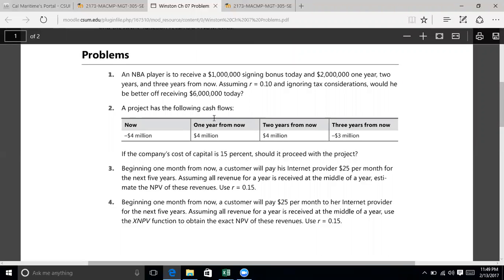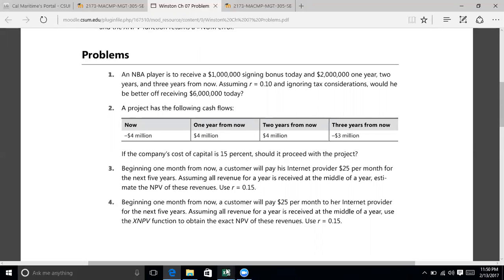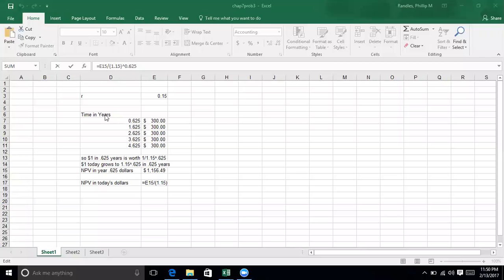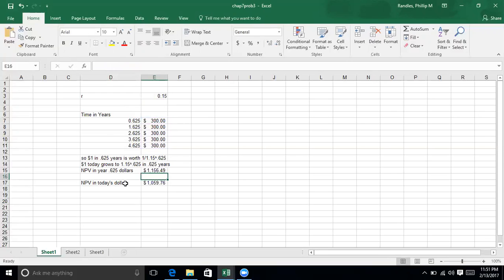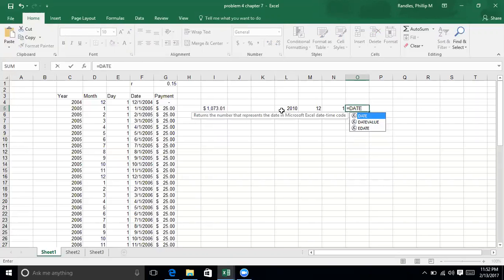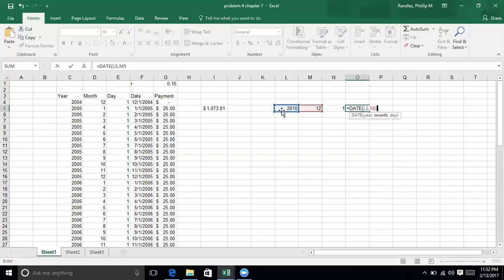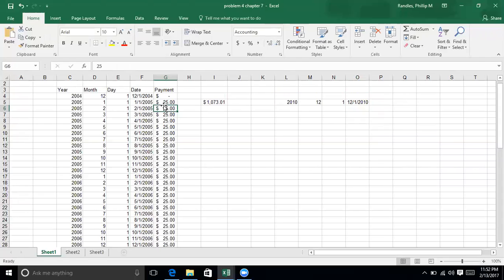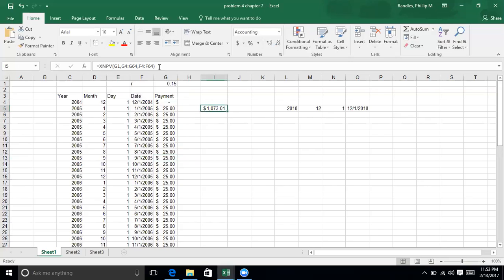problem 3 and 4 chapter 7